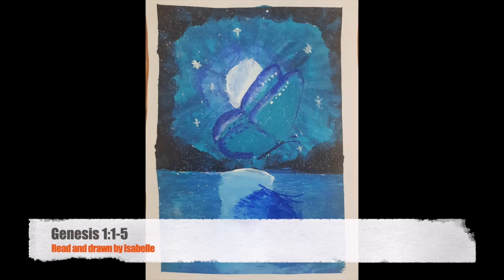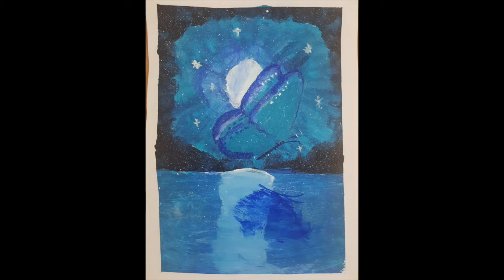20201129 4 Wreath and Orange